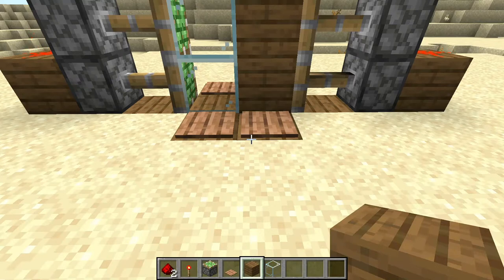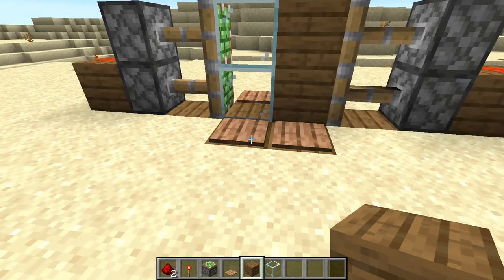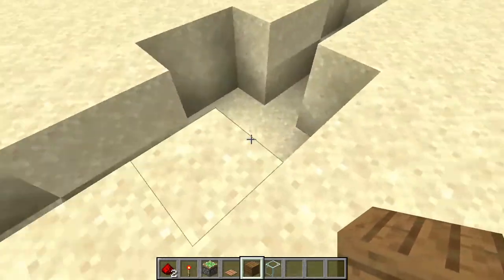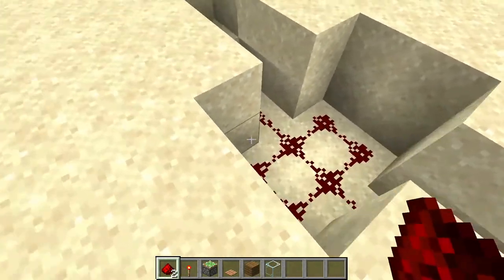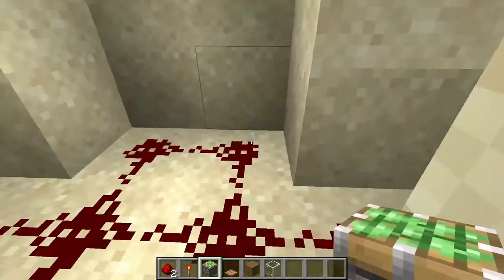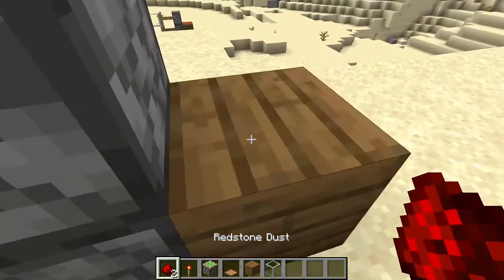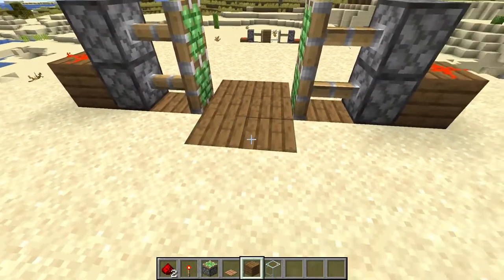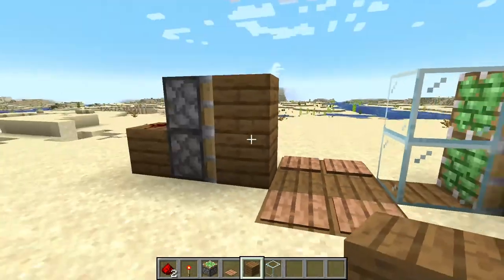NDR Gaming - How to make a Sliding Door in Minecraft!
Hey guys, it's NDR Gaming, welcome back to minecraft tutorial video! Today's video is me showing you How to build a sliding door in Minecraft Java Edition! Don't worry, you can also do this build in Bedrock Edition!